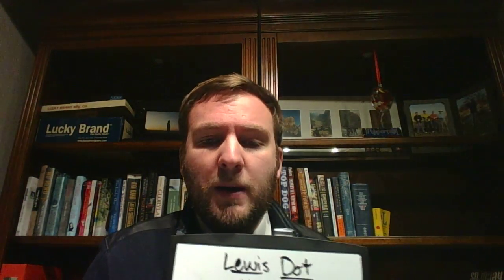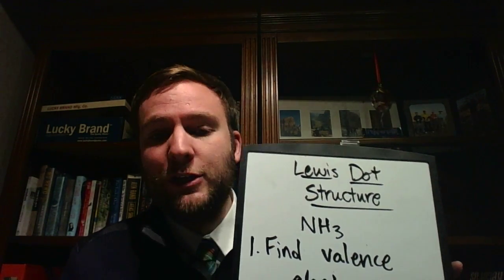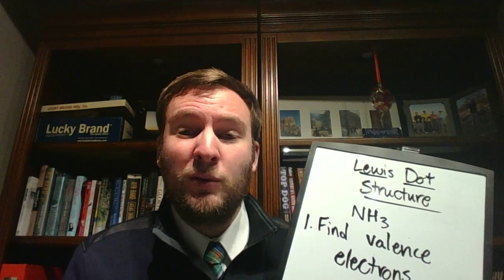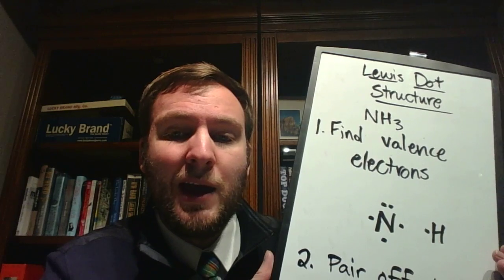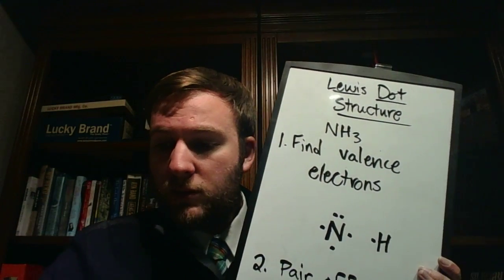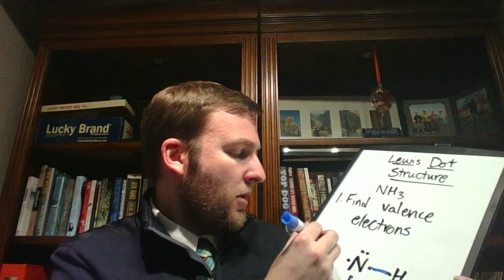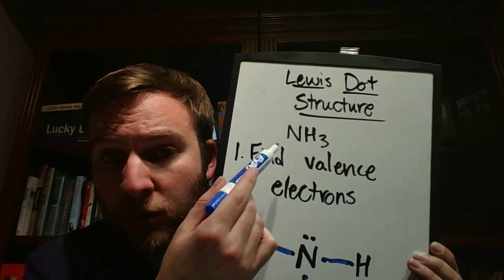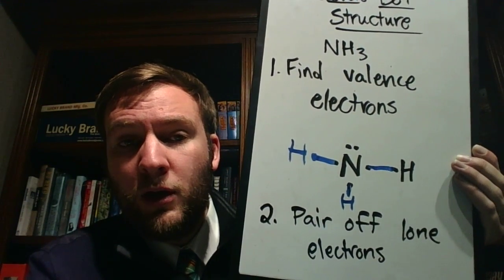Lewis Dot Structures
Learning how to correctly draw Lewis Dot Structures.

By the way, I was wearing red pants. Promise!